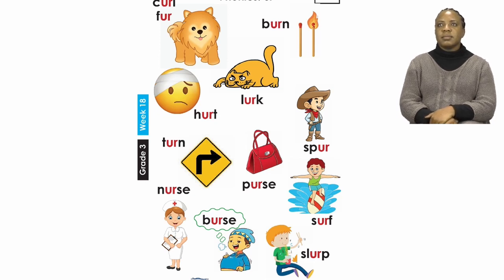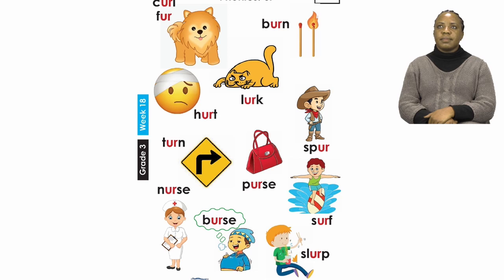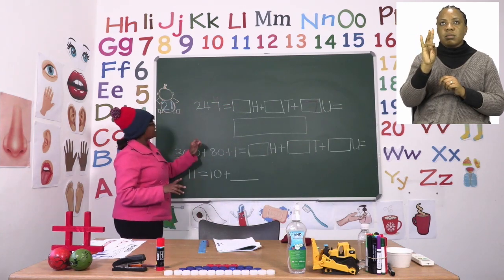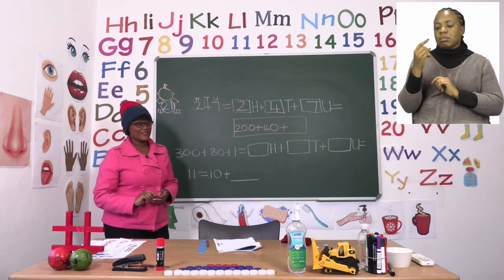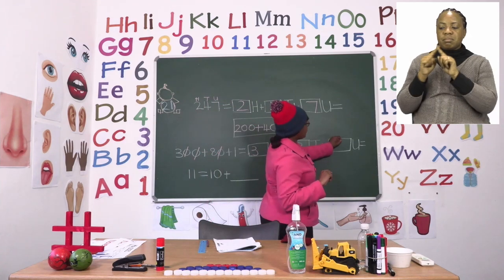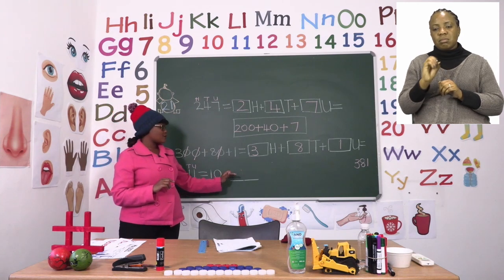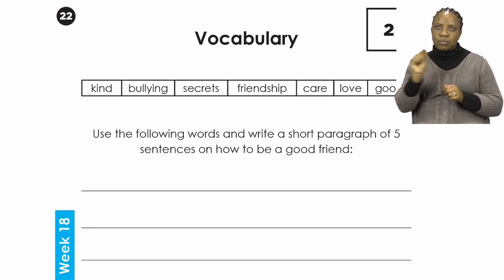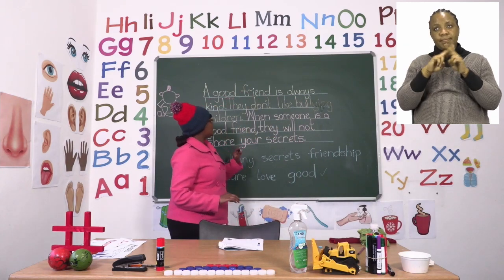My Zone Online School 2021 | Grade 3 | Week 18 | Lesson 2 | 3 August 2021